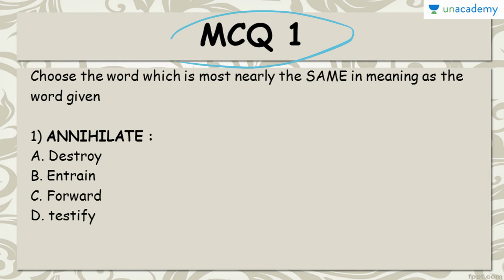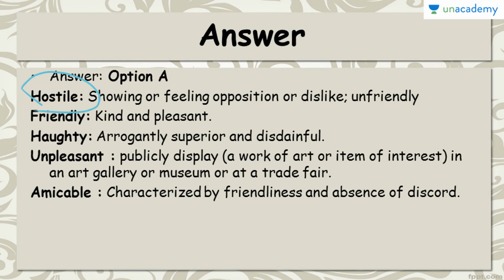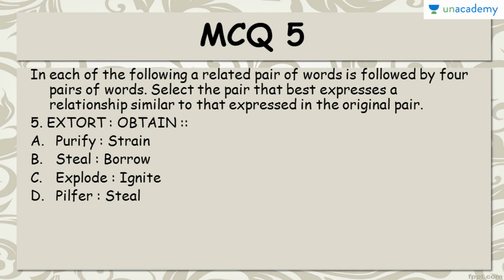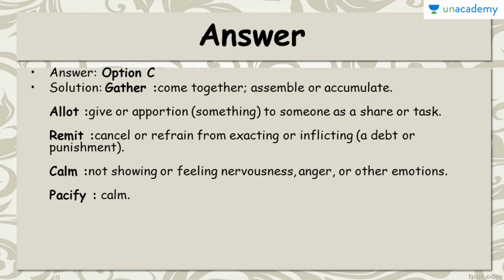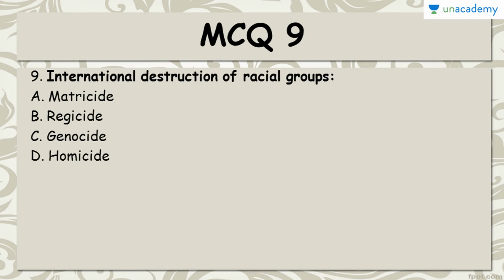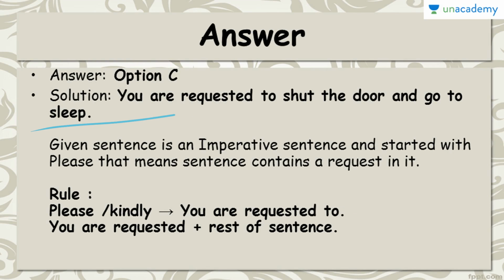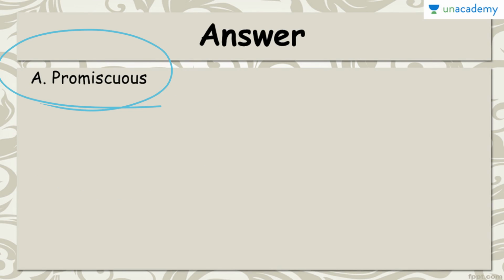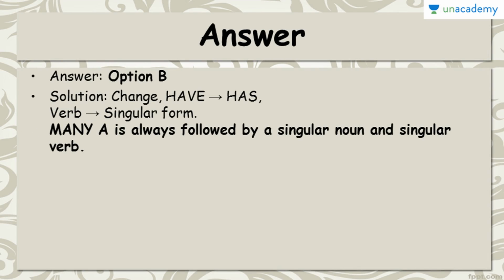Daily Practice Questions for English Preparation [UPSC CSE/IAS, SSC CGL, BANK PO]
You can watch the entire course on Unacademy.com | Download the Unacademy Learning App from the Google Play Store

While all of us are busy revising our History, Geography, Economy and Polity, English is left out somewhere far behind. This is the last time to revise some of the important parts of English MCQs and this course provides practice for MCQs in English Language Comprehension. Along with the 5 MCQs covered, we will also do an analysis of those questions to gain a better understanding.